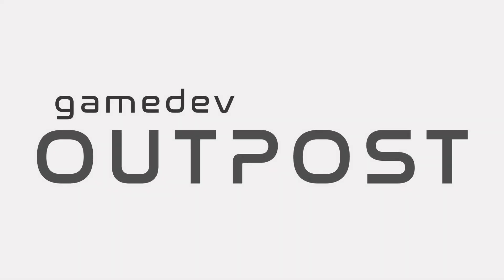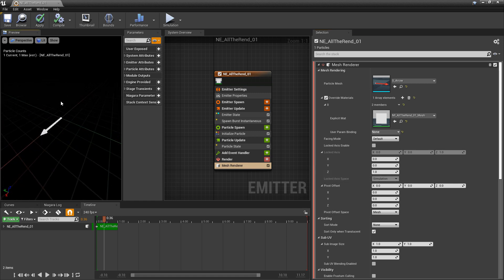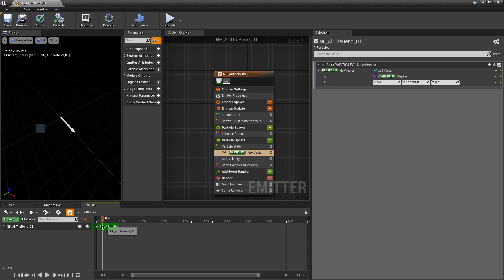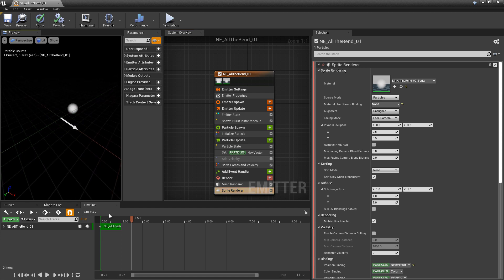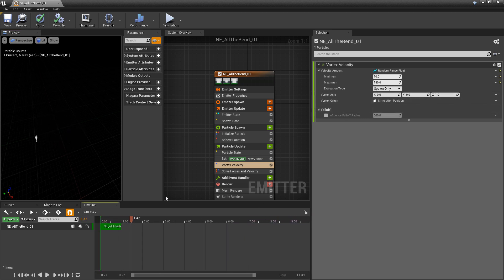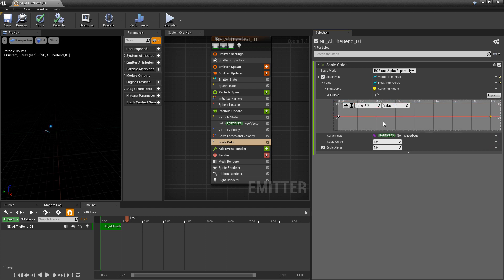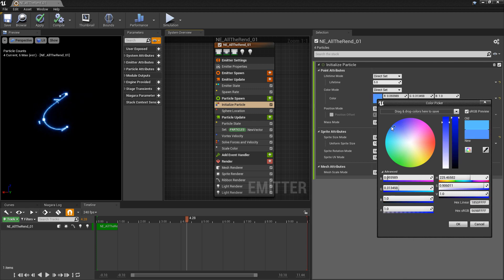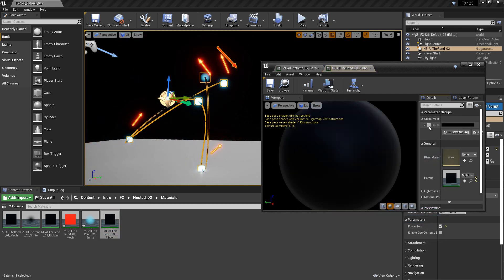UE4 - Niagara Renderer Bindings - Part 2 - All Renderers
In this video we'll talk about Renderer Bindings for Niagara in UE4 by going through each of the renderer's.